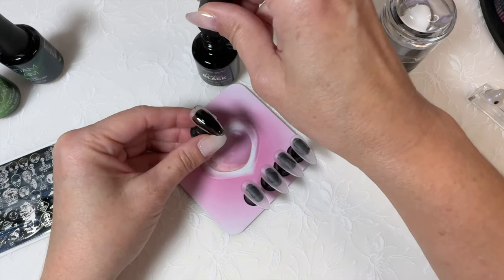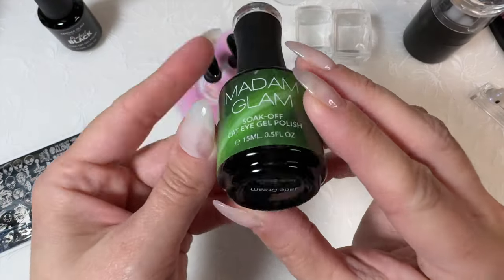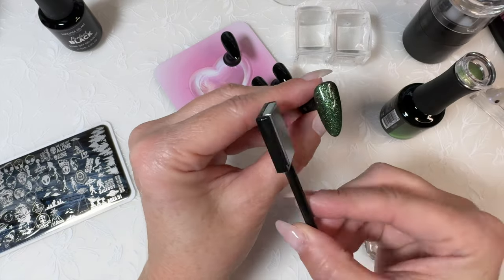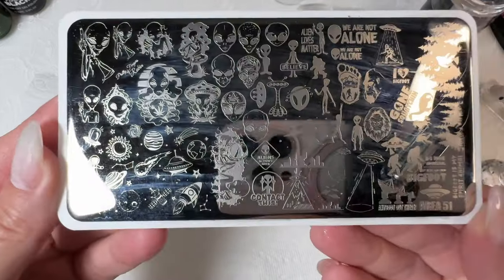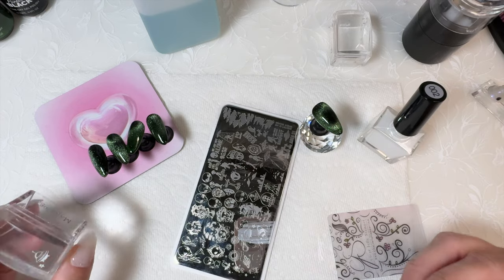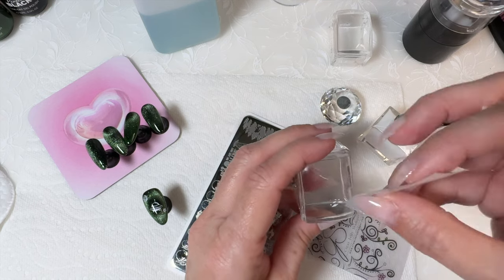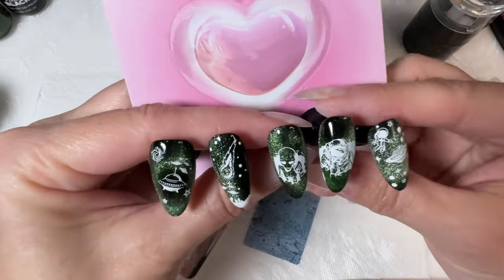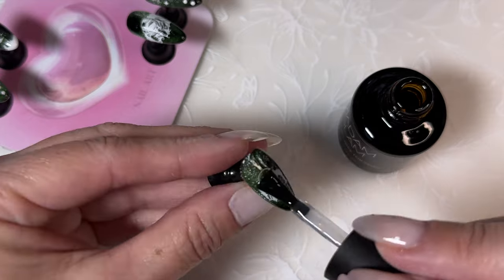Galactic | Outer Space | Cat Eye | Nail Stamping Plate from Pretty Fingers by Robin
Pretty Fingers by Robin stamping plate
Madam Glam Perfect Black Gel Polish
Madam Glam Jade Dream Cat Eye Magnetic Gel Polish
Madam Glam No Wipe Top Coat
Clear Jelly Stamper White Stamping Polish